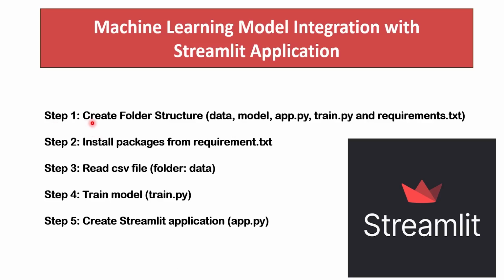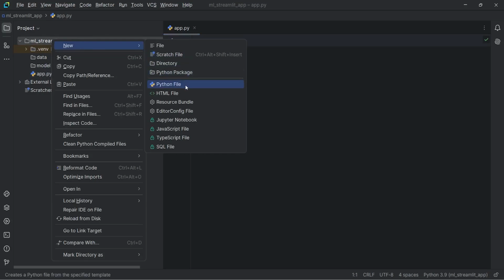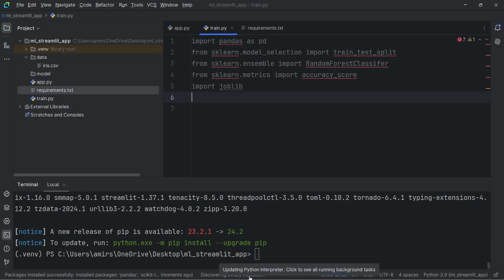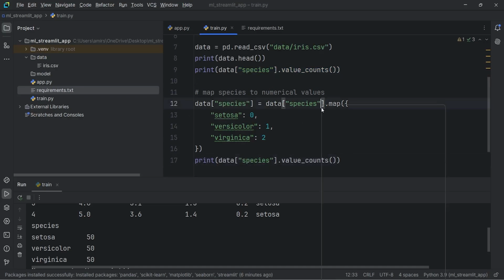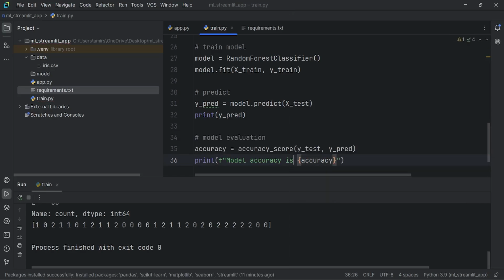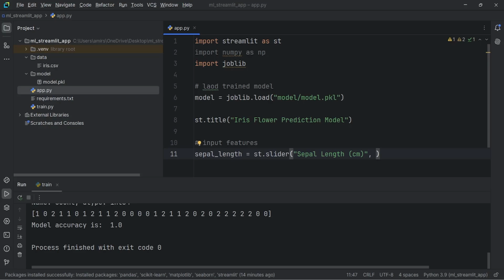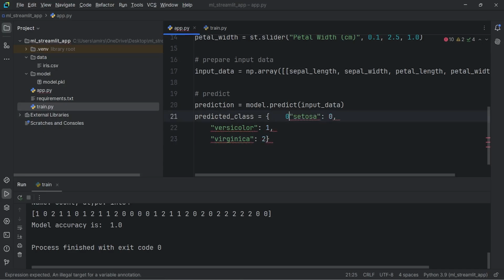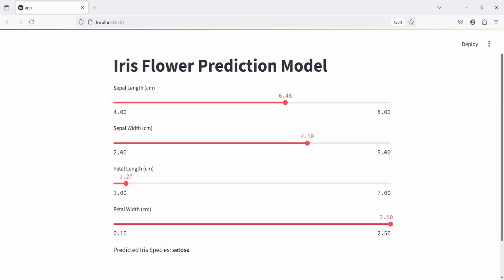Machine Learning Model Deployment using Streamlit | Python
About this video: In this video, you will learn how to Deploy Machine Learning Model using Streamlit